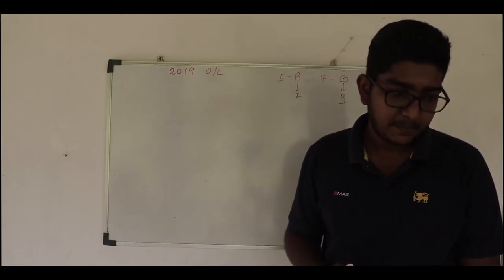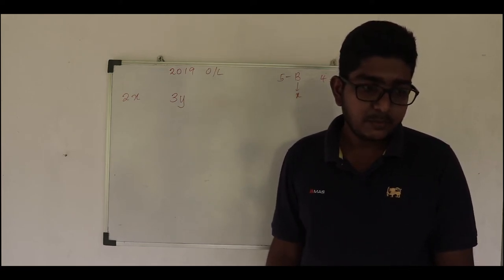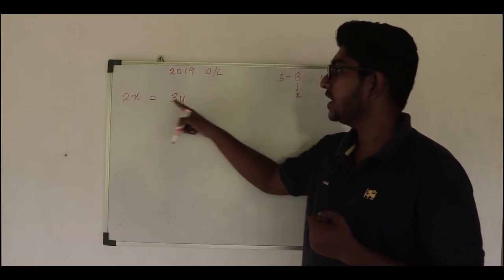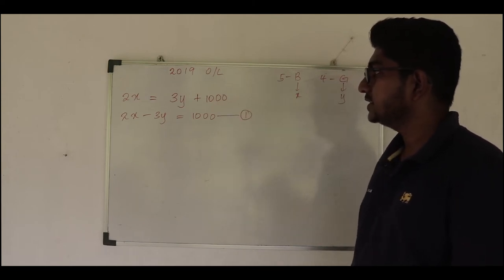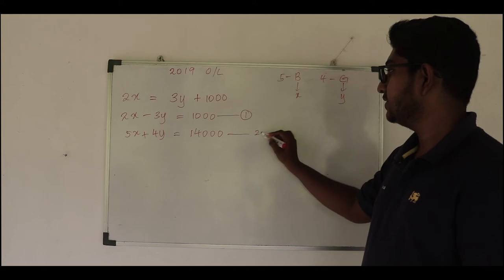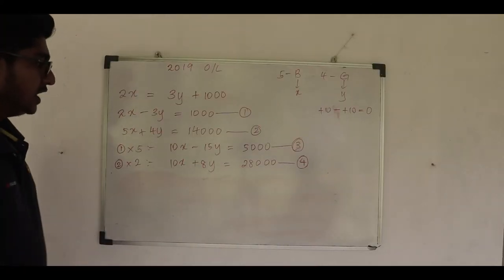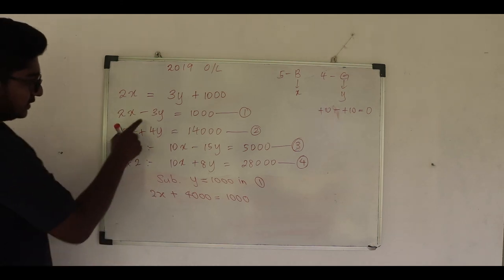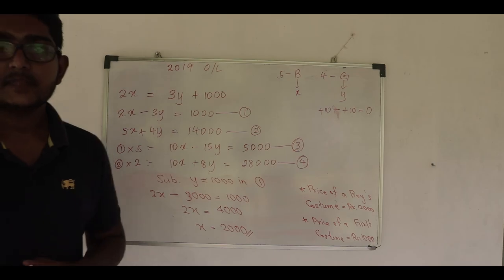Simultaneous Equation | Maths With Nimesh | 2019 O/L Past Paper | English Medium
Equations.
Simultaneous equations.
Mathematics.
In English.
Ordinary Level Past Paper Questions.
2019 Past paper.